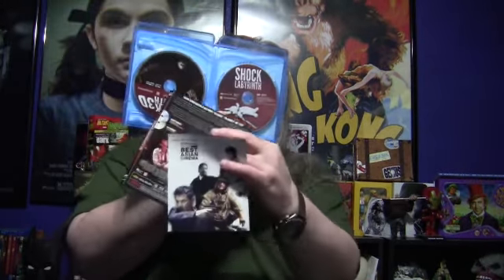Well Go Usa Review: Shock Labryth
Nice little thriller/horro film from the same guy that brought us The Grudge1, 2, and Ju-On. Takahashi Shimuzu. The movieceters around a reunion of friends many years later after something bad happened. When they reunite they wind up in the wrong place. With the wrong people or is it person? check it out